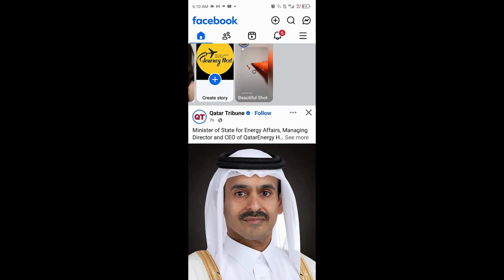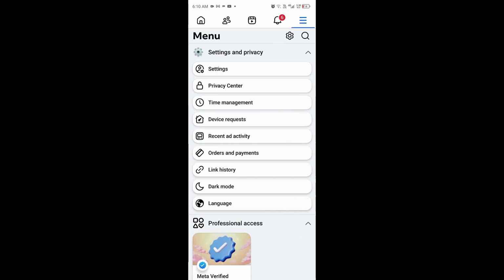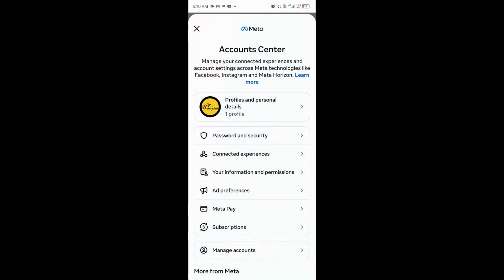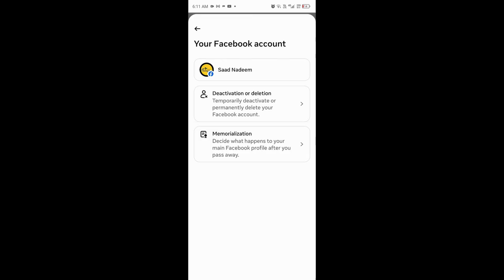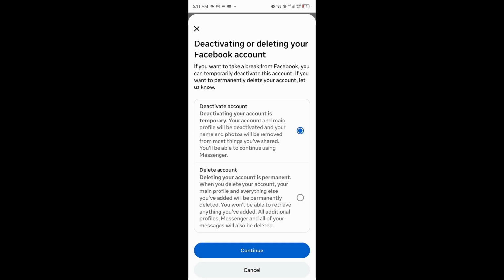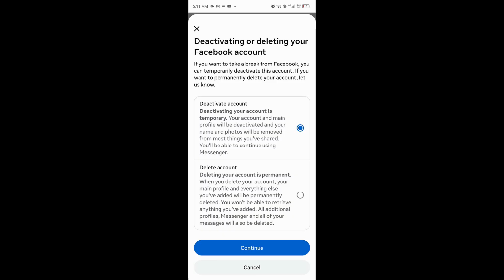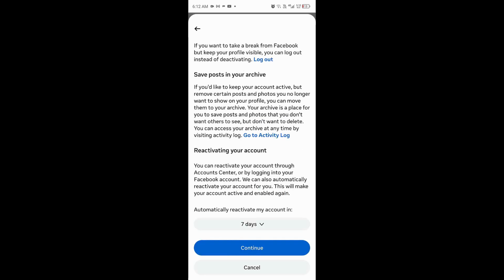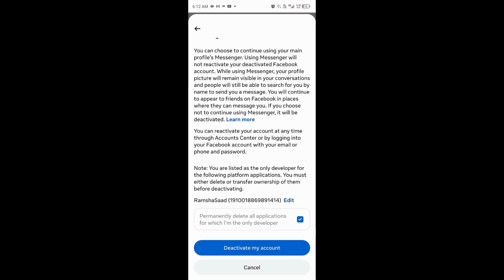How To Deactivate Facebook Account on iPhone or Android Easily | Step-By-Step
Learn how to deactivate Facebook account on iPhone or Android easily step by step. In this tutorial, you'll discover how to temporarily deactivate your Facebook account using mobile devices.

This allows you to take a break without deleting your account permanently.

• Deactivate Facebook account mobile
• Facebook account deactivation tutorial
• Disable Facebook account temporarily
• Facebook app settings guide
• Facebook privacy settings tutorial
• Facebook account management mobile
• Facebook security tips